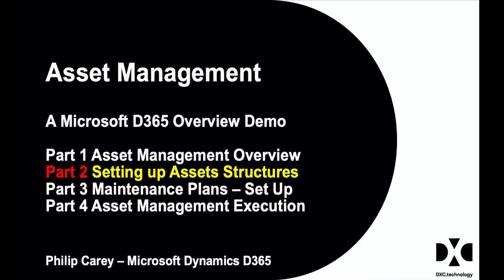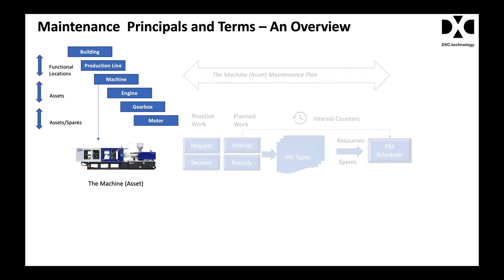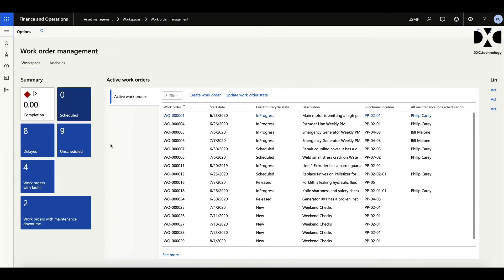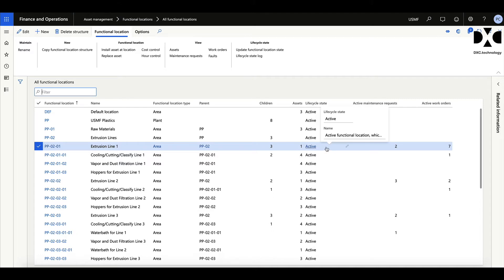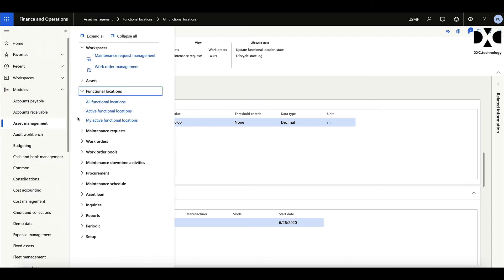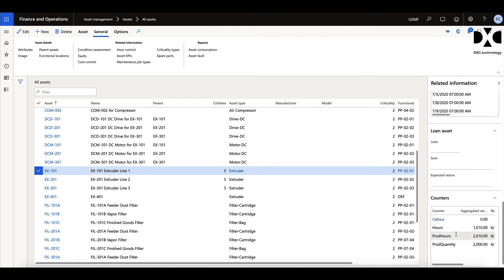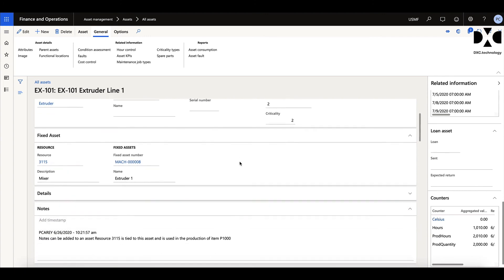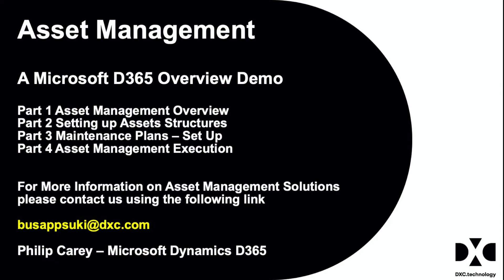Asset Management – Asset Structure Set Up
This demo video provides a ‘walk through’ of setting up Asset Management Structures within EAM (Enterprise Asset Management). View the video to learn about functional locations, setting up the asset maintenance plans, maintenance principles and terms, and scheduling the work.